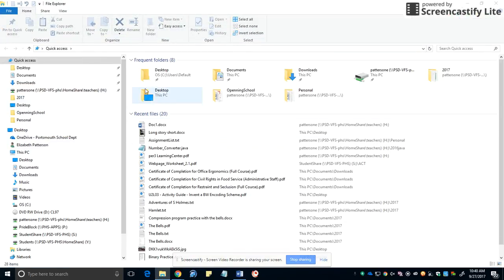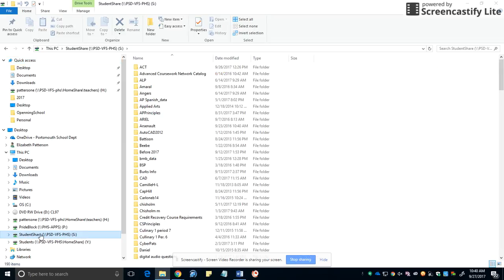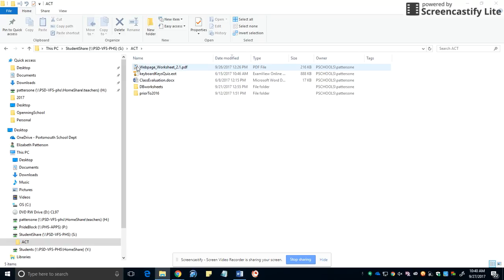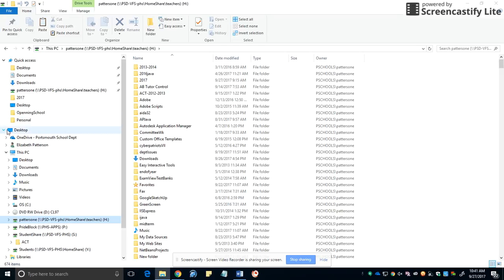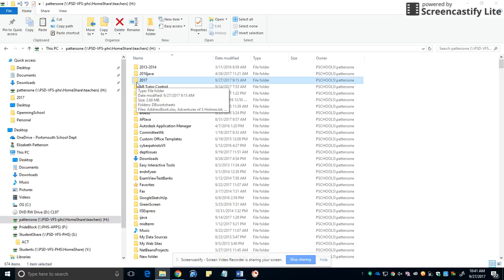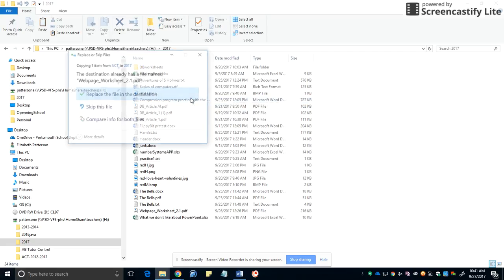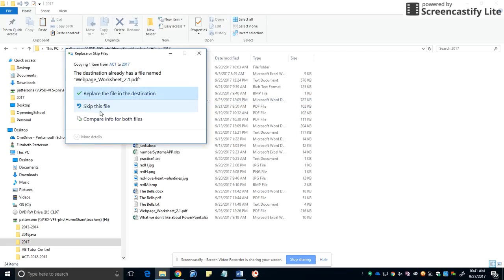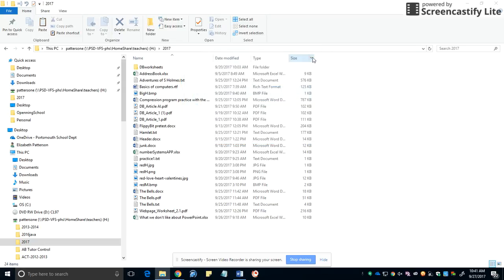How to copy the Webpage_worksheet2.1.pdf from the S drive, ACT folder and paste to your CT-8 folder